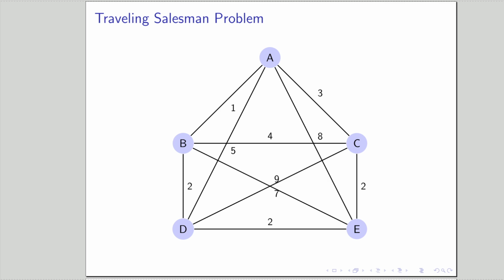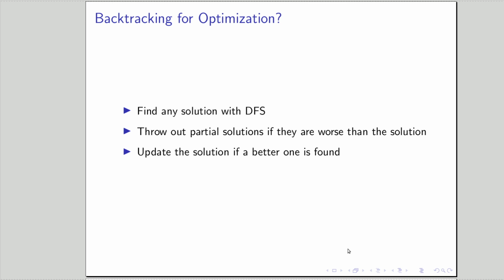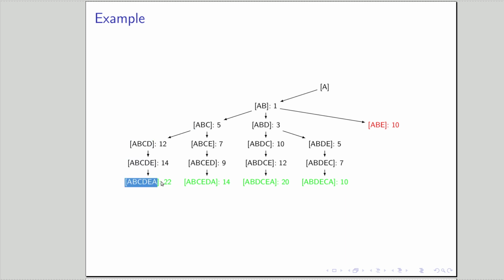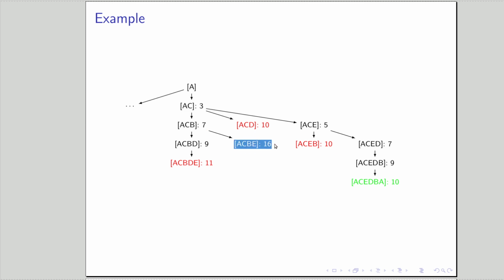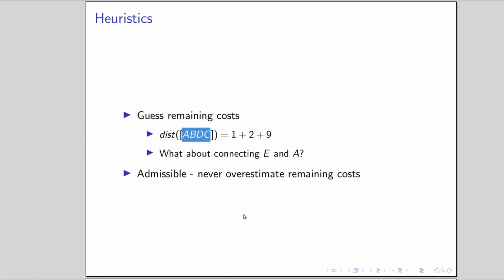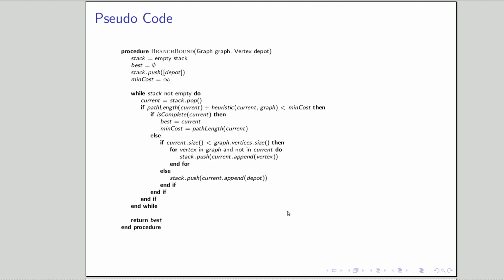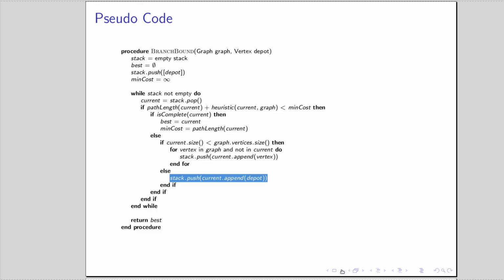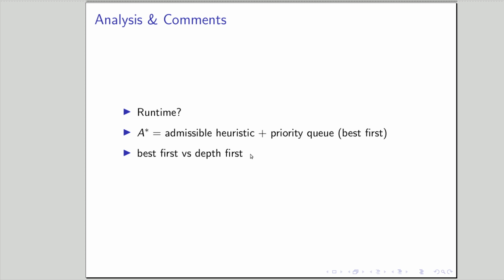Branch & Bound: Traveling Salesman Problem Example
In this video I explain the branch & bound algorithm for the traveling salesman problem. I walk through an example of the TSP, detailing the use of pruning with a heuristic.